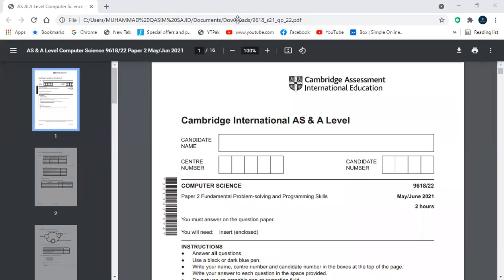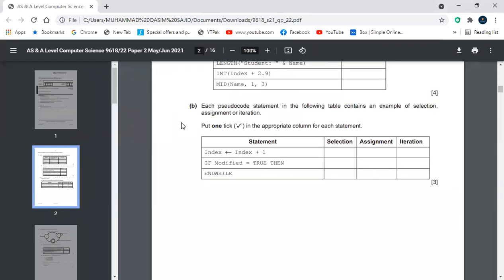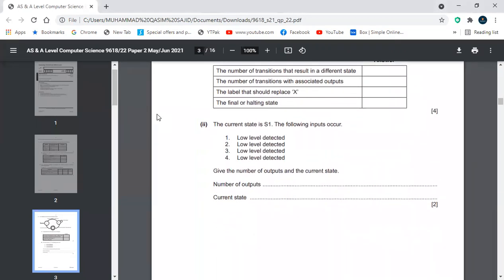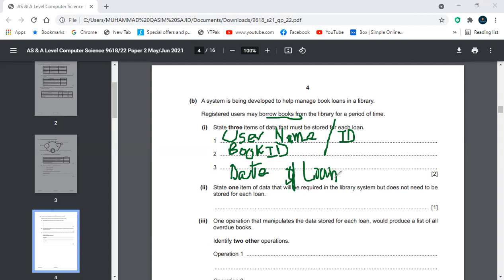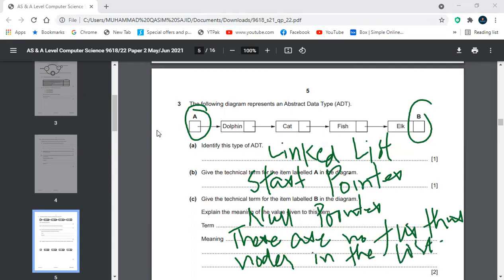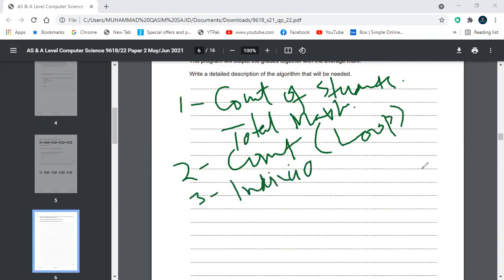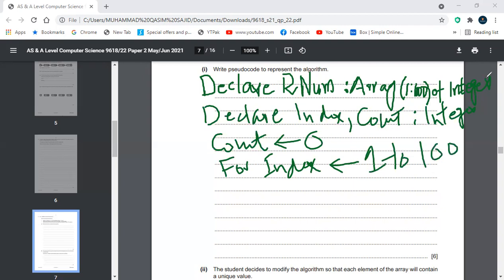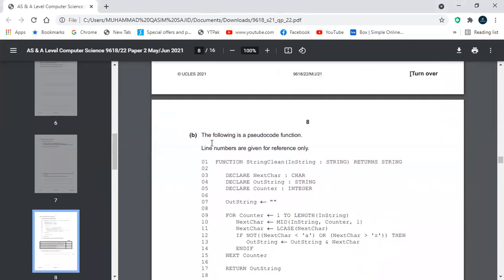CS_ Paper 2_ May/June 2021_ Cambridge_ Part 1/2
CS paper 2
part 1